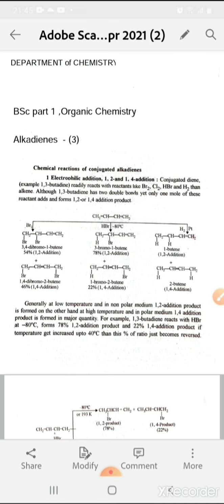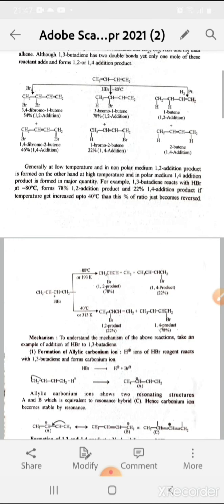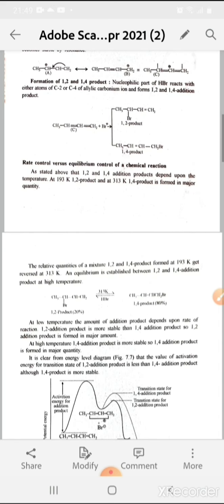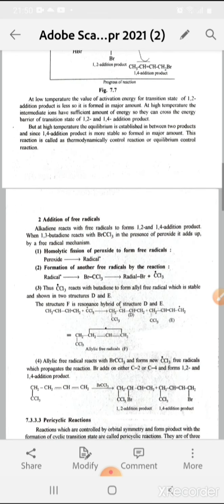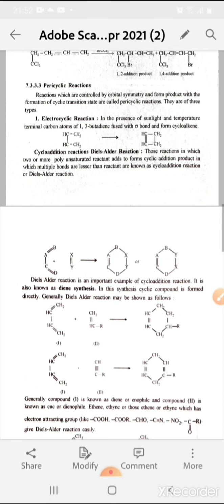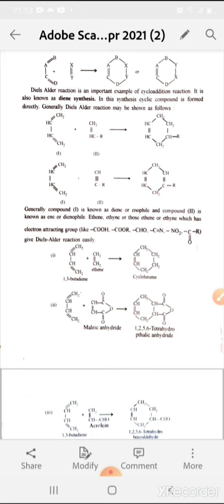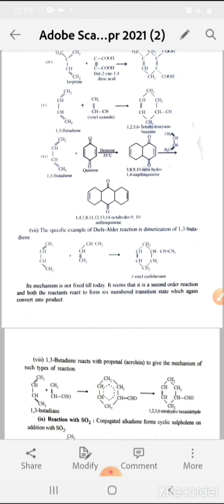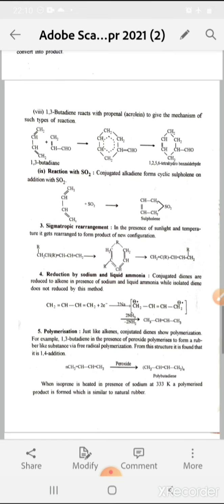B Sc,.1 ,Organic Chemistry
Alkanedienes  - (111)